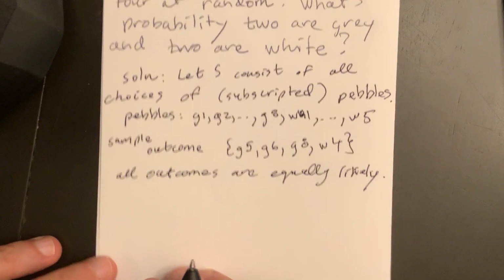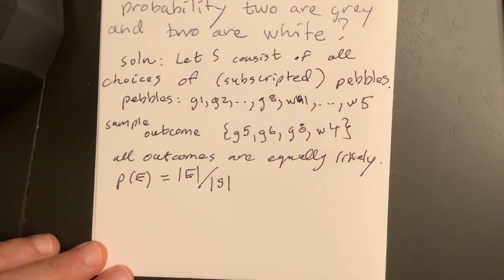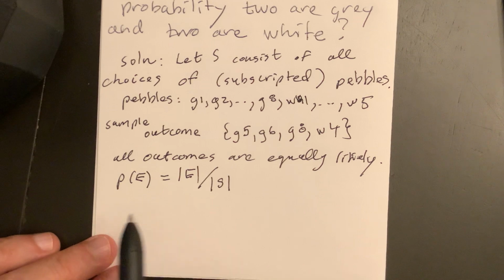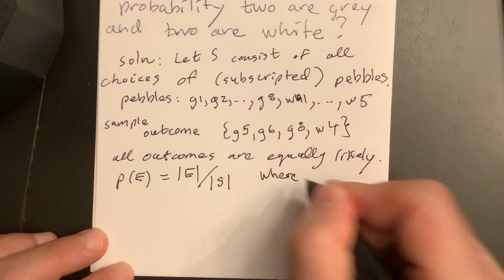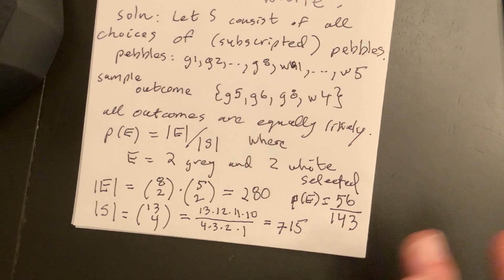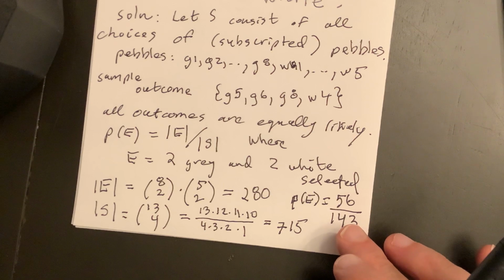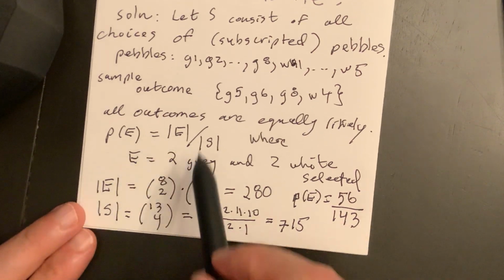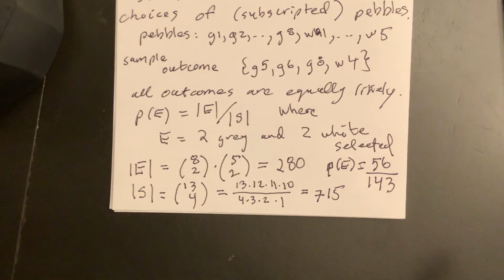Math 217 Probability Lecture 2.8